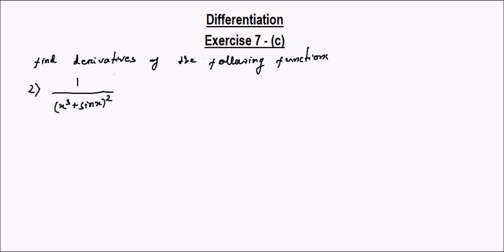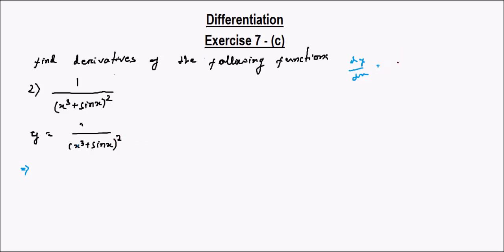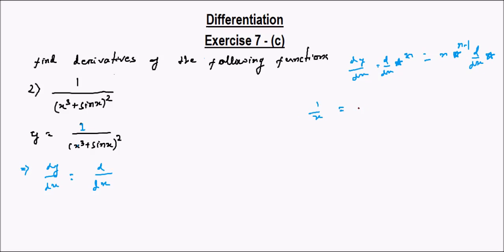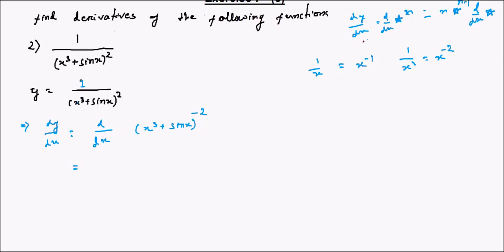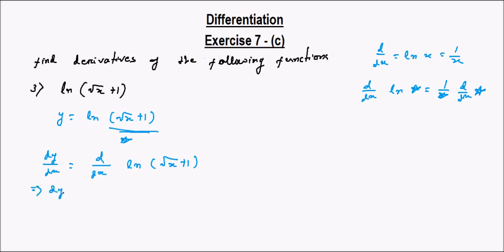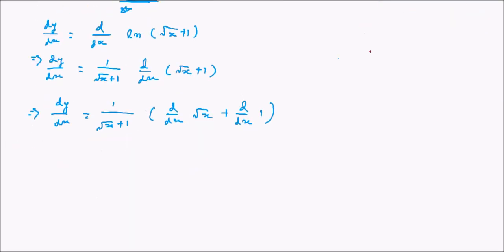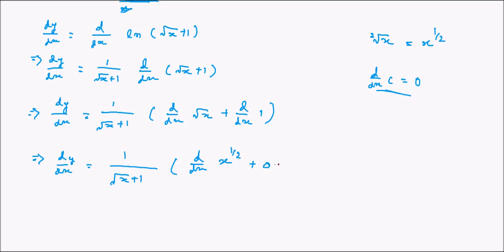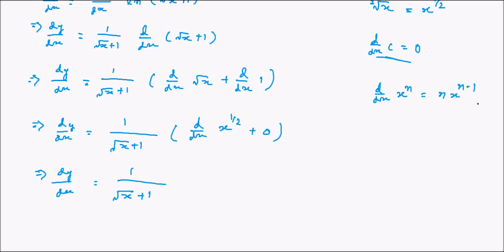Chse class Xii differentiation , exercise 7(c) of elements of mathematics book, in odia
Chse class Xii differentiation , chain rule of differentiation  and solved  problems of exercise 7(c) of elements of mathematics book, in odia